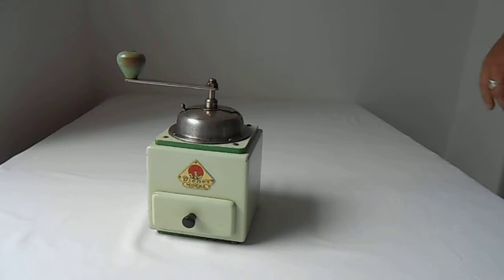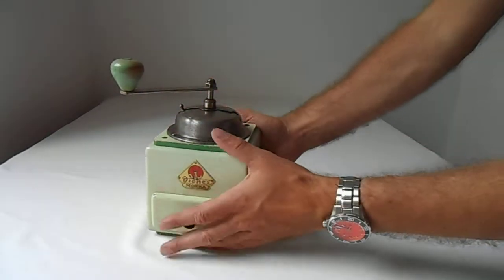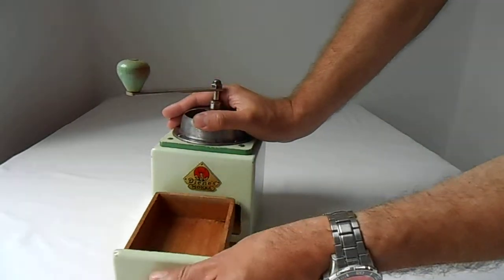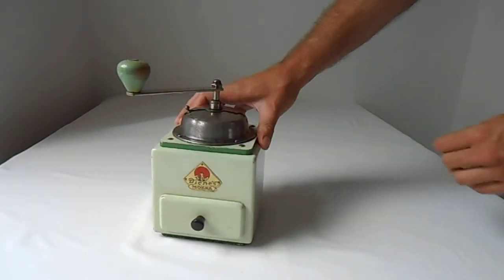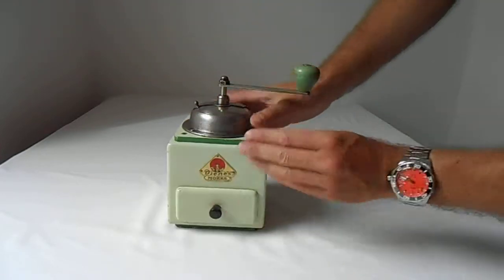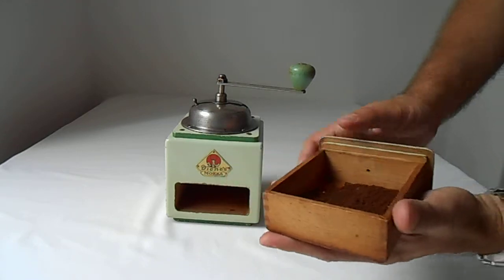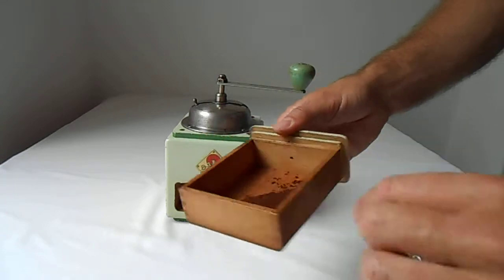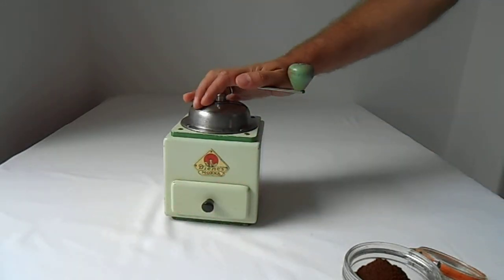Dienes 600 series: 1930s coffee grinder demo and test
An old video from the archive, so not the best quality, but it still may be interesting to some people.

Not 100% sure of the model number for this one, best estimate is a 610, probably from the first half of the 1950s. I have only seen the 610 in lacquered wood, not painted, so it is hard to be sure. A beautiful grinder in any case, and one which I wish I'd kept in some ways. Please post below if you know more about it.